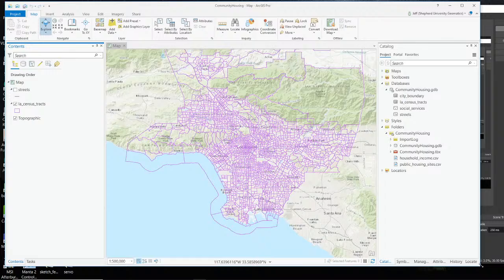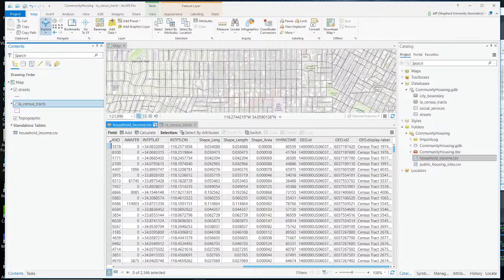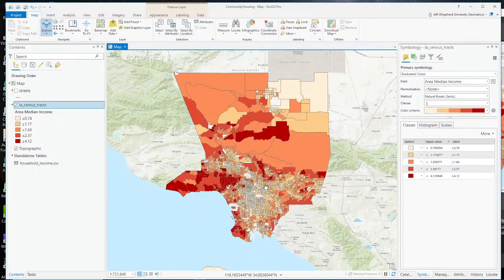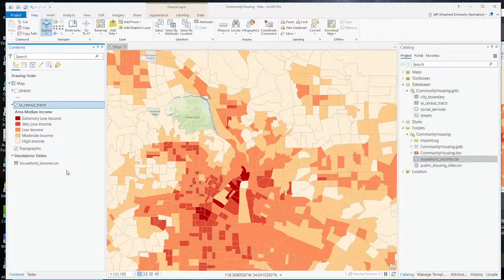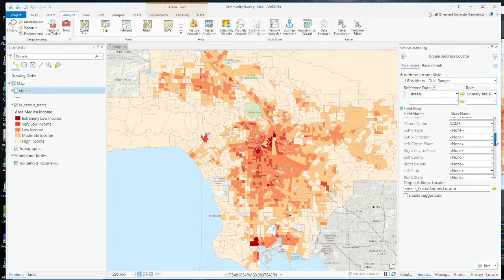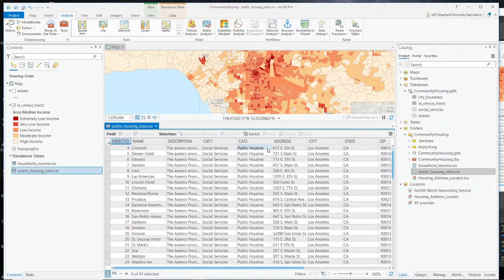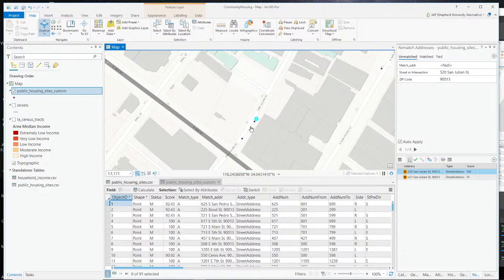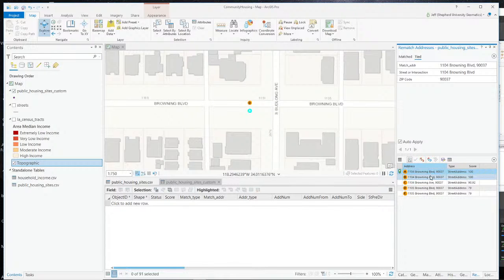PHYS 390 - Geocoding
geocoding, creating features from addresses